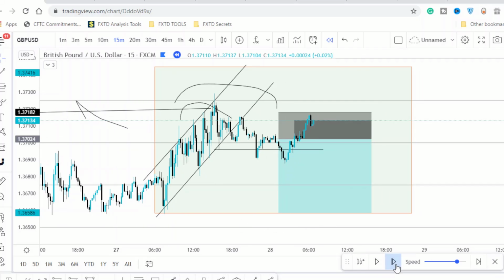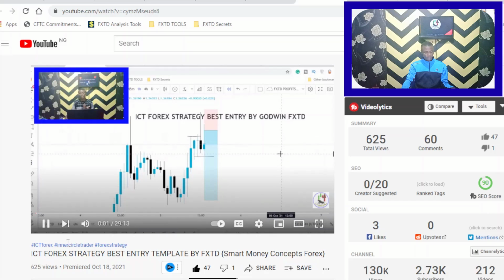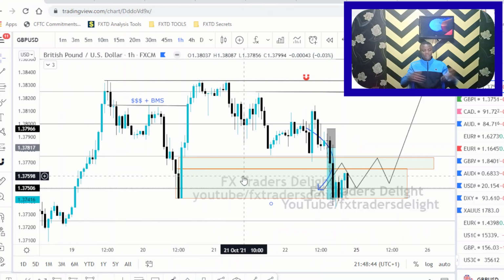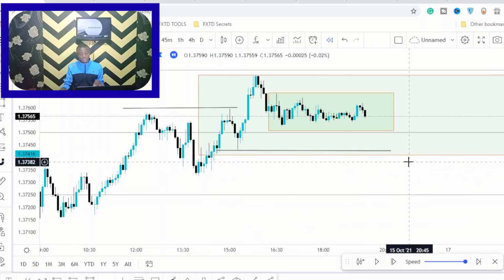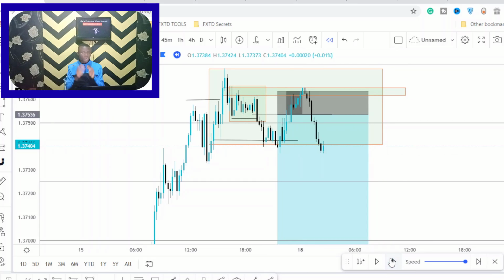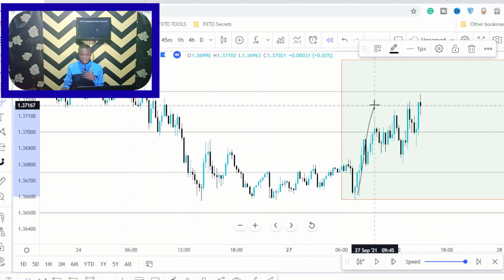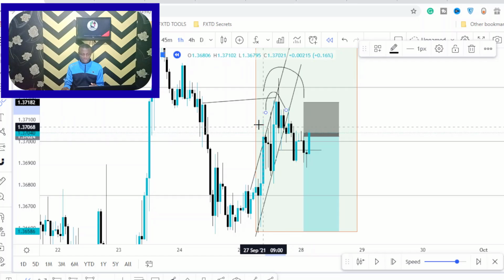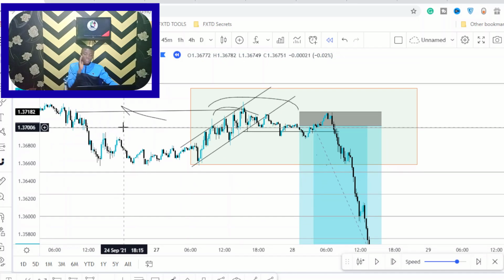1 HOUR ICT ORDER BLOCK SNIPER ENTRY REFINEMENT {ICT FOREX STRATEGY}